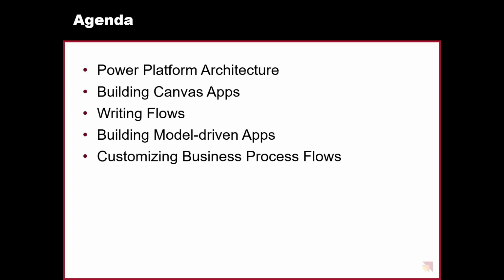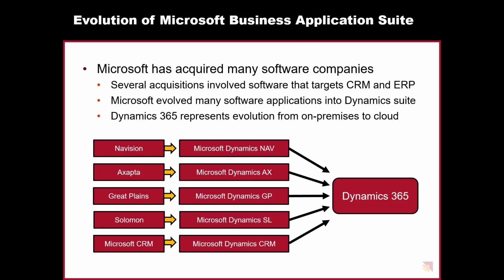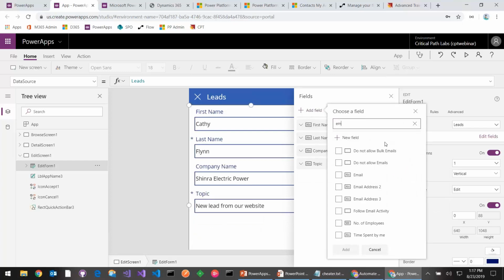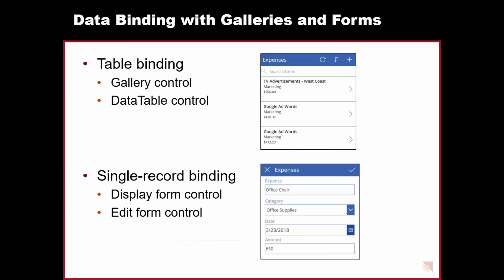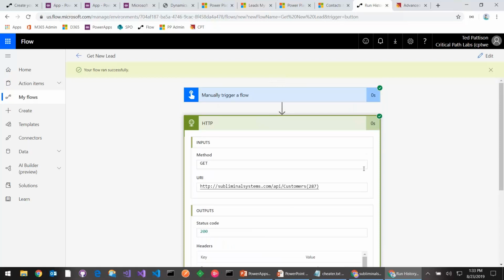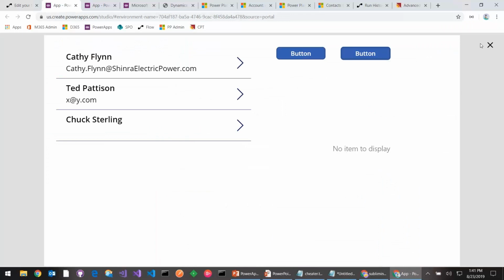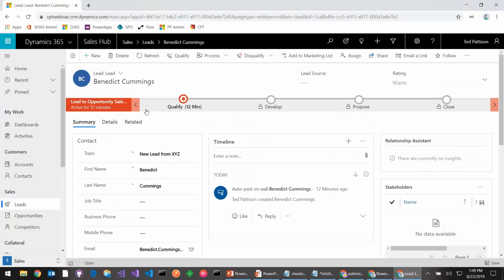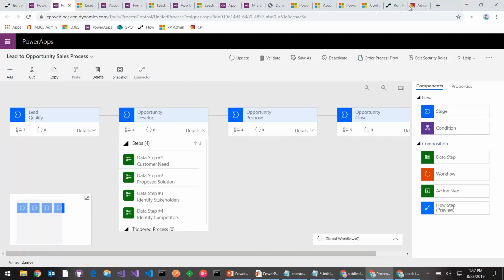Customizing Dynamics 365 using PowerApps and Flow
The goal of this video is to demonstrate how to get started customizing the Dynamics 365 environment using PowerApps and Flow. You'll learn about customizing Dynamics 365 by building canvas apps, flows and model-driven apps. Along the way, you'll also learn about business process flows which make it possible to structure the collection of data for an entity into stages which include validation logic.